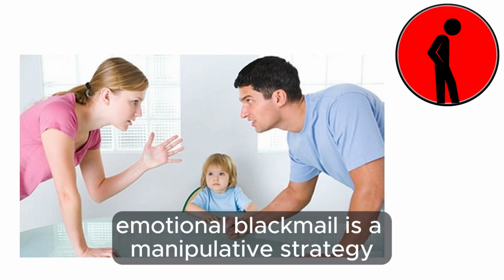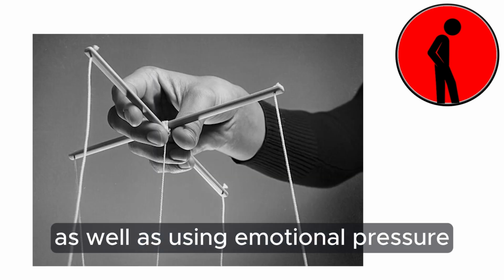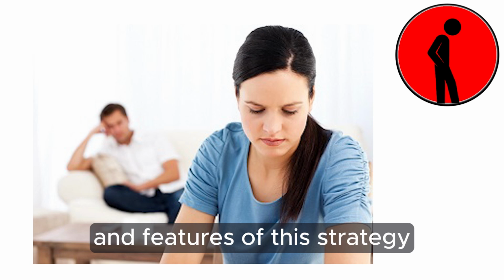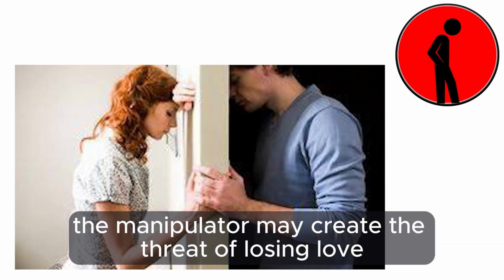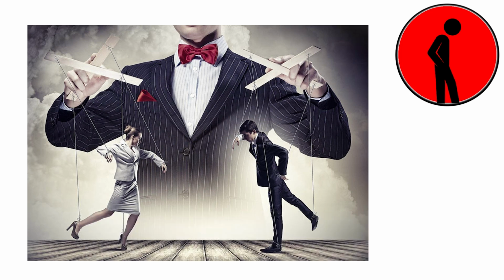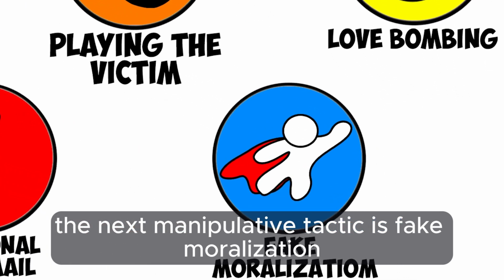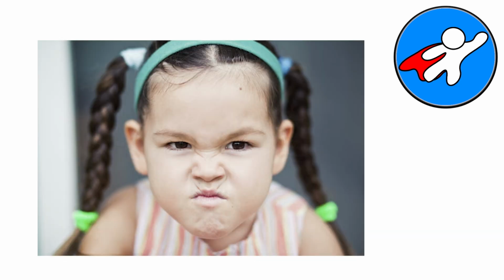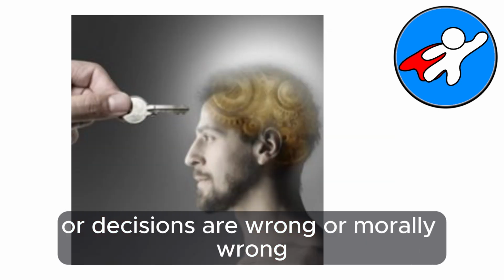Every Manipulation Tactic Explained in 6 Minutes # 3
education  ,learning  ,knowledge ,teaching ,facts  ,study  ,technology  ,elearning  ,educational  ,learn